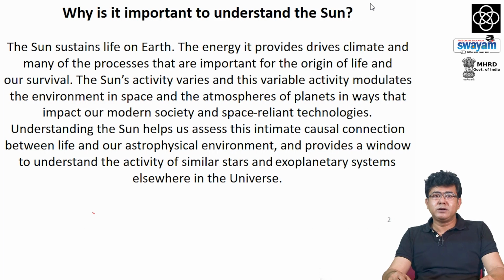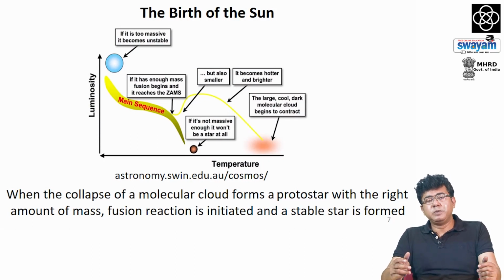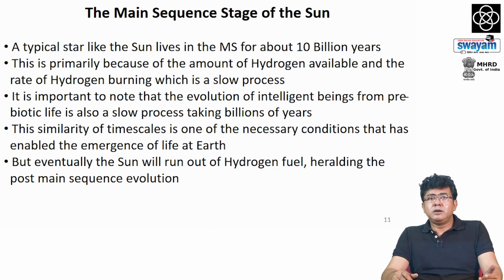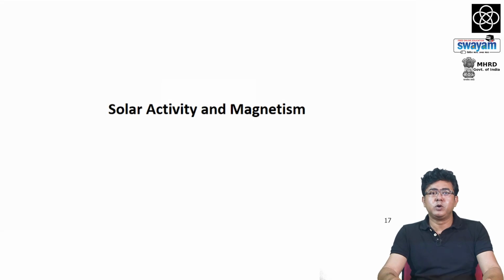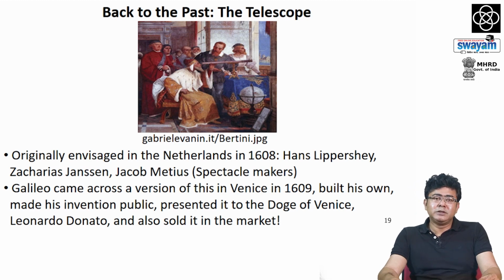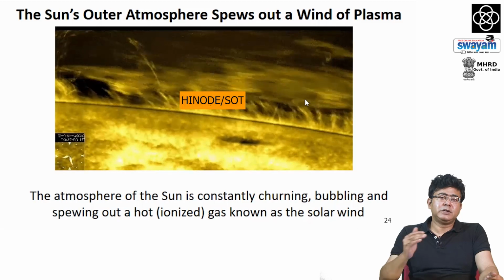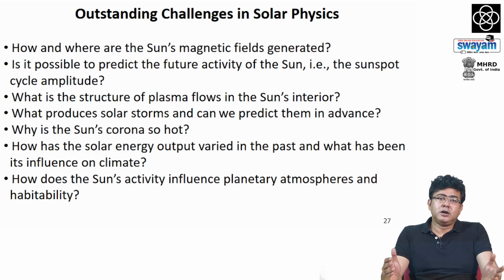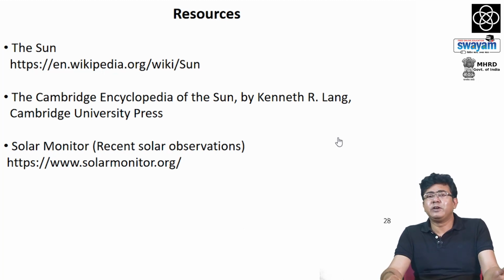Chapter 8.1: Understanding the Sun | Dibyendu Nandi